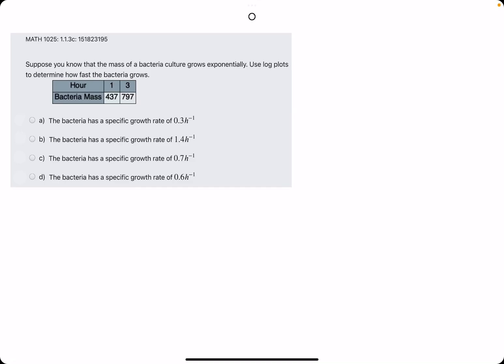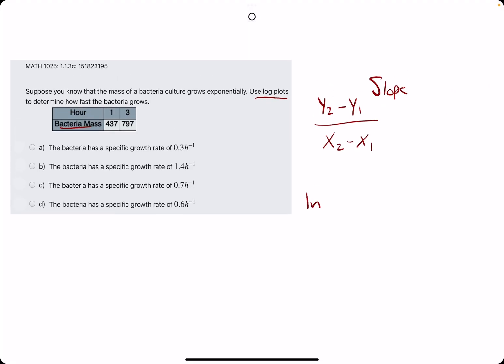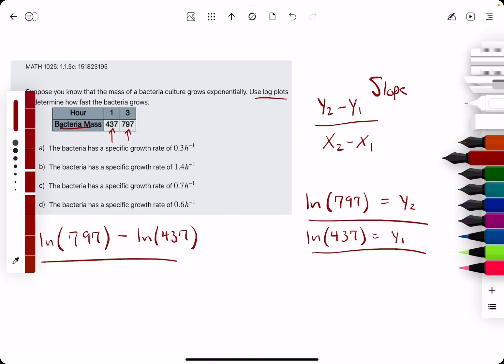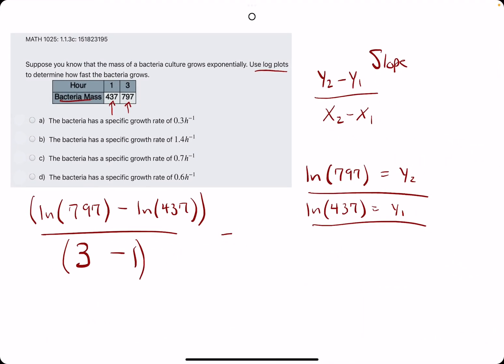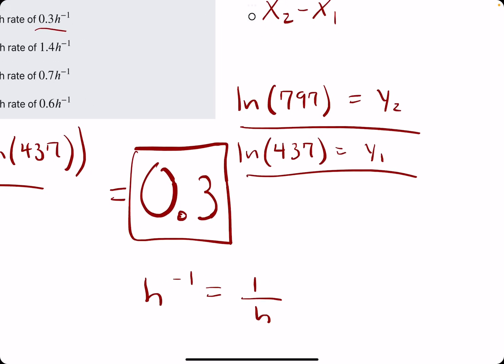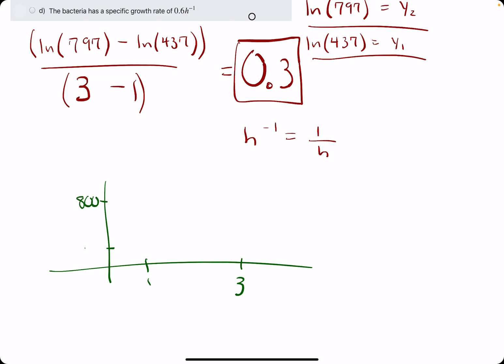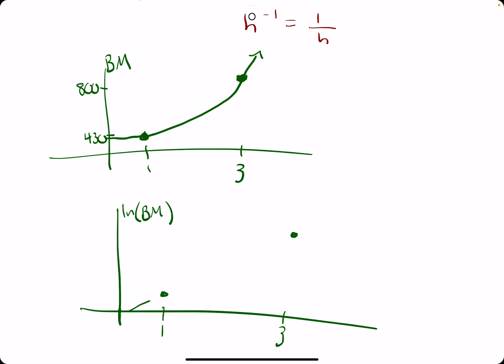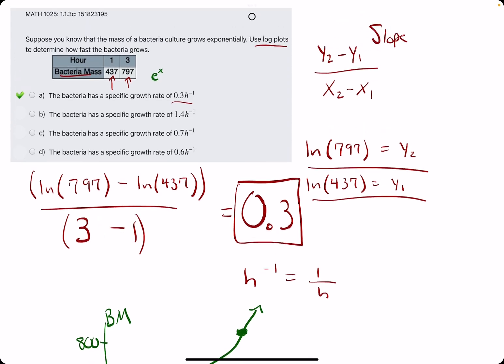Determining the Rate of Change from Exponential Growth Data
Timestamps:
00:00 Hokie dokie
00:30 Take the ln (natural log) of the two Bacteria Mass values. These will become your new y1 and y2
01:30 Now use these y-values with their corresponding t-values to calculate the slope. . . (y2-y1)/(t2-t1)
02:00 This slope value represents the growth rate of the bacteria (h^-1 is equivalent to dividing by h. It's like saying 0.3units / hour. . . or 0.3 per hour)
02:55 Conceptual explanation of this process